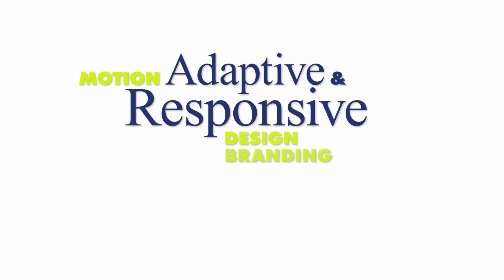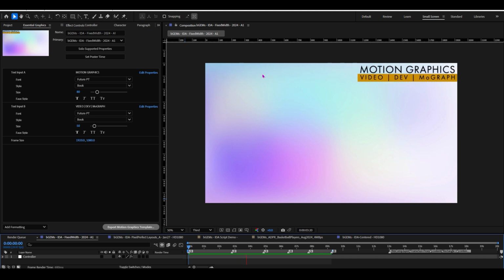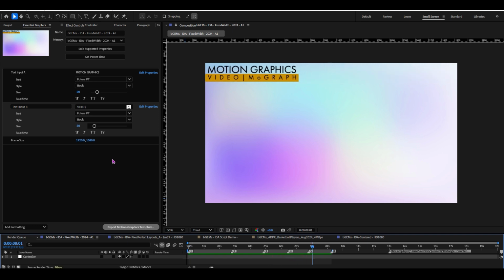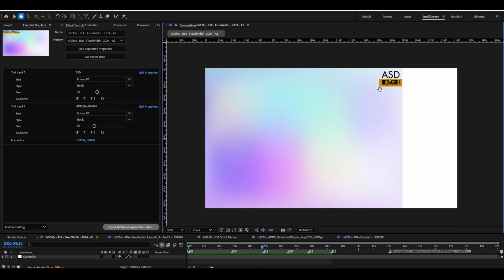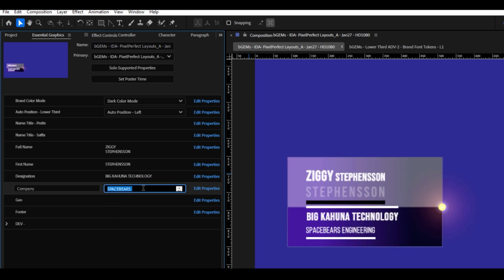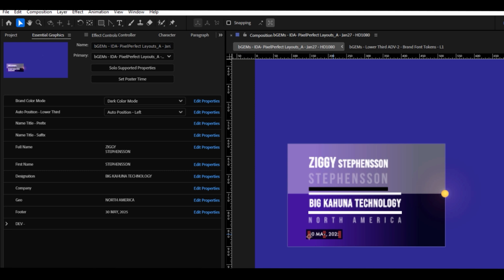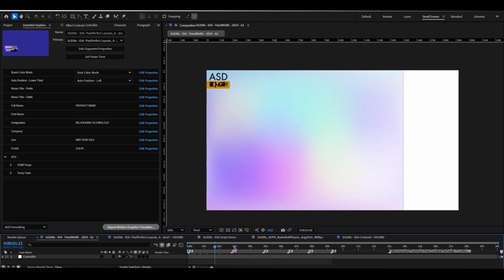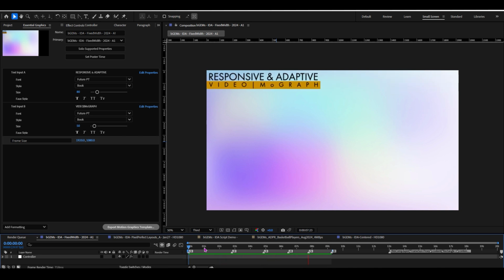What are the TWO Critical Features required in a Motion Design System for Branding?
Lots of confusion and wild imaginations on Motion for Design Branding AND THIS IS WHY we see so few examples.

This tutorial gives a few insights to Two Critical Features in any Motion Graphics System for Branding.

The video may be a bit slow for some but there are lots of good info and a few examples. Lots more examples on my site.